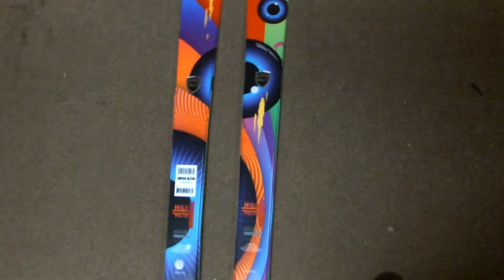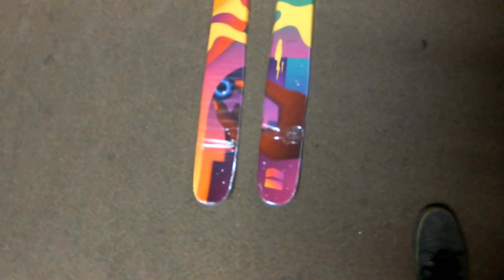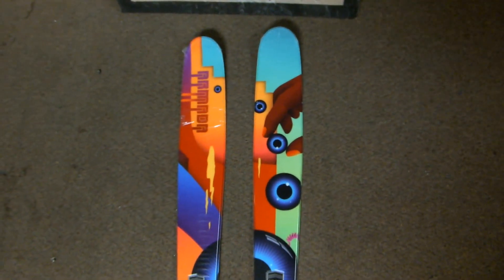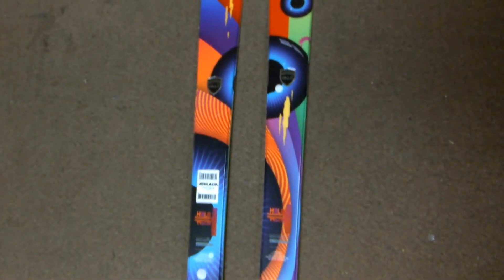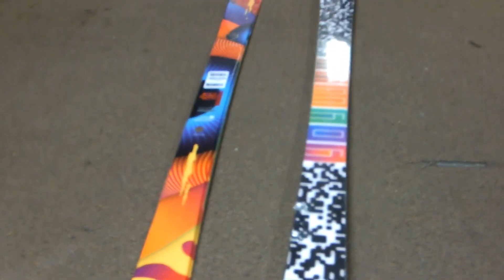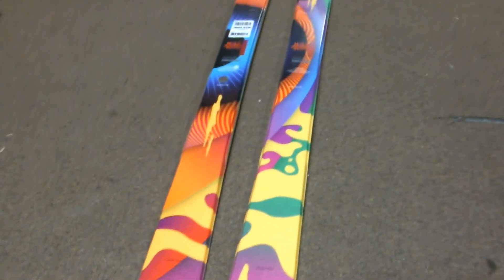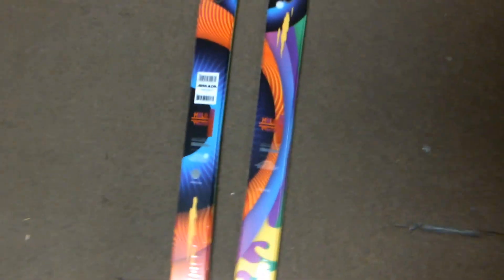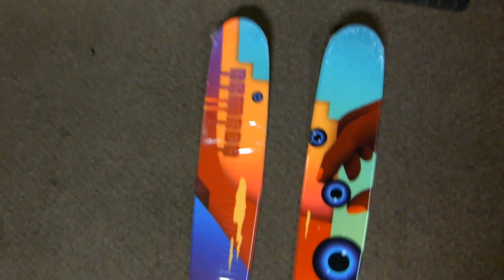2013 Armada Halo at getboards.com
Utilizing the five dimensional EST Park Rocker, the Halo has a slight tip and tail rocker that ensures no hang-ups. The Halo is quick edge-to-edge and playful. It is perfect for beginners or experts who prefer a softer flexing and more forgiving park ski